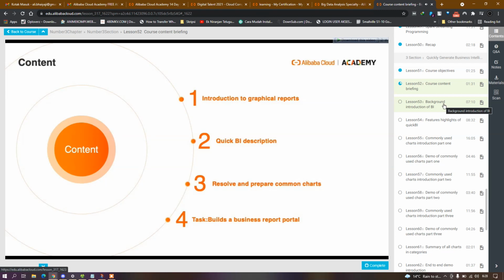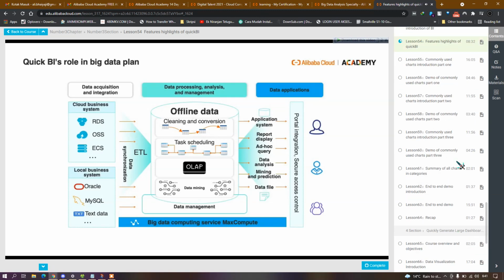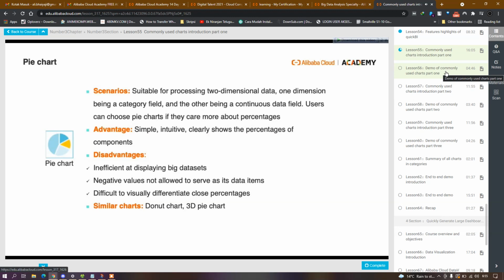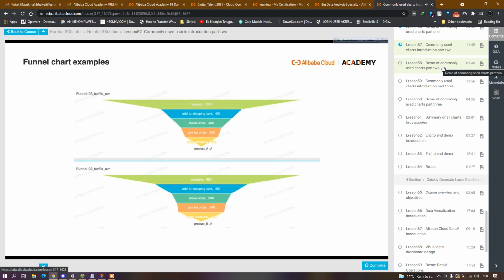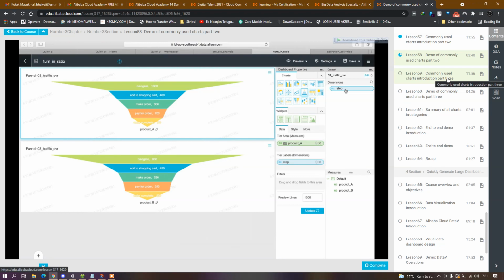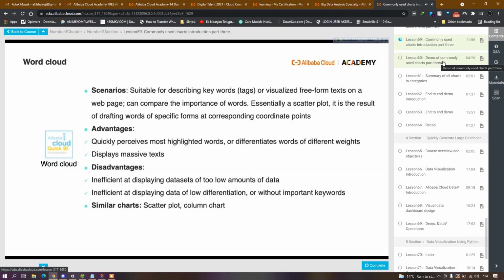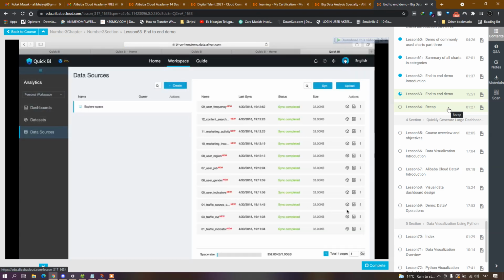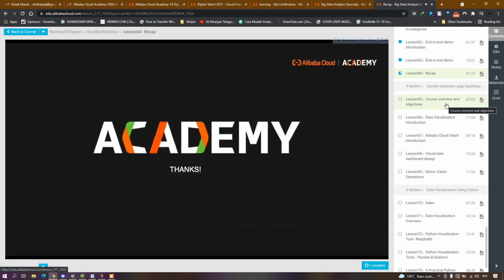Quickly Generate Business Intelligence Diagrams with QuickBI